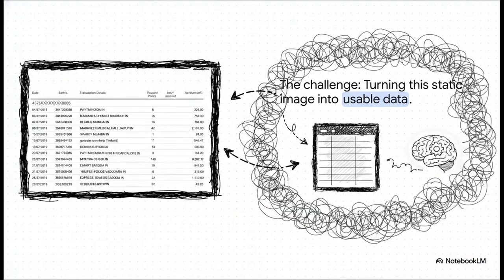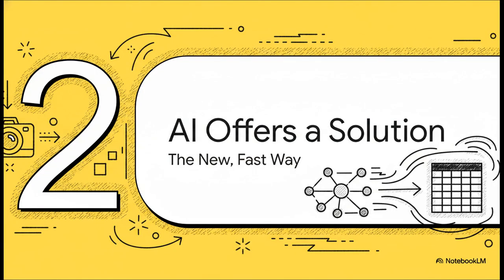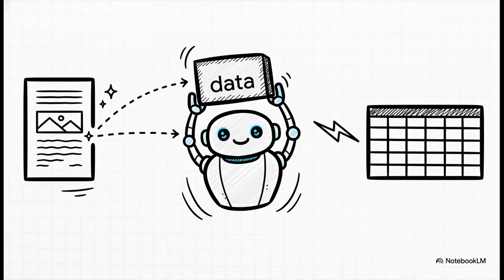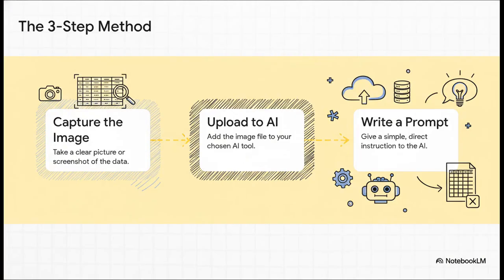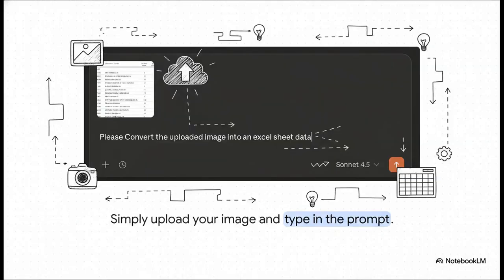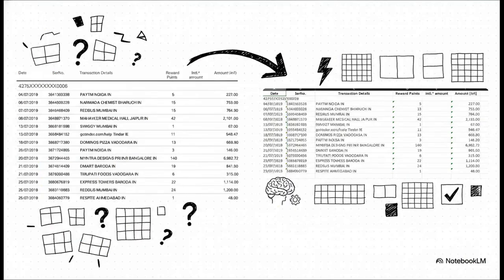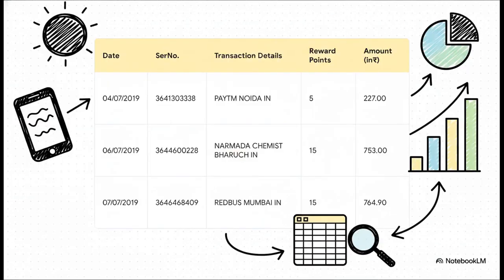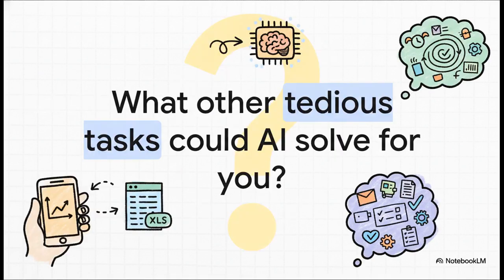Effortless Image-to-Excel Conversion with AI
Stop wasting time on manual data entry! 🛑
Do you often receive important data in tabular hardcopy format but lack the digital "softcopy" needed for analysis?. In this video, we demonstrate a simple and easy workflow to transform any printed table into a fully functional Excel spreadsheet using the power of Artificial Intelligence.